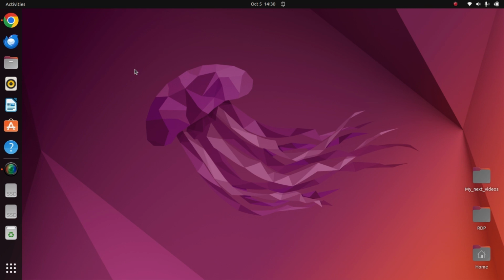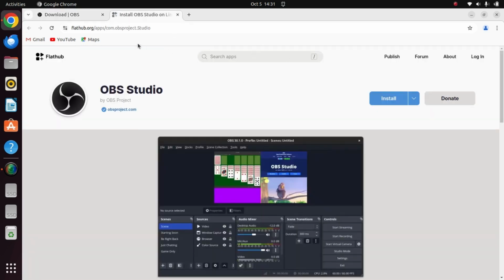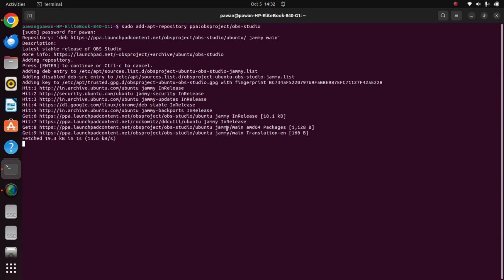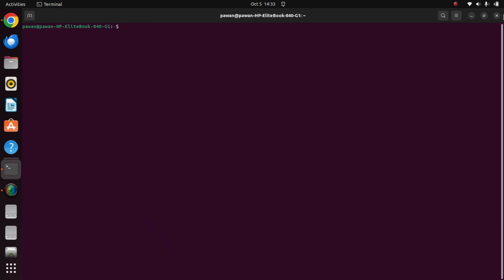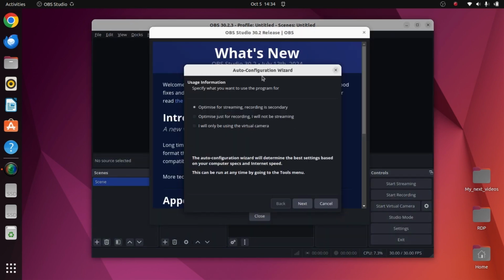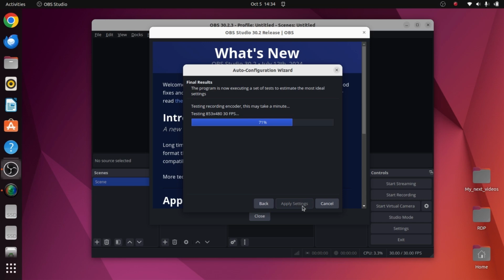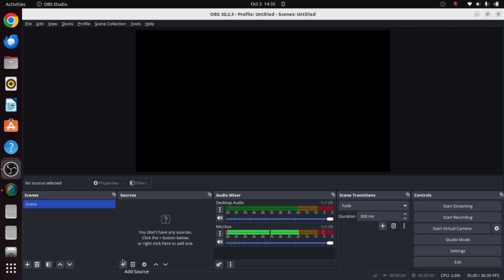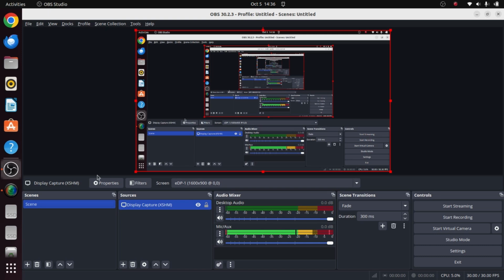How to Install OBS Studio on Ubuntu | Step-by-Step Guide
Welcome to this tutorial on how to install OBS Studio on your Ubuntu system! 🎥 Whether you're a content creator, gamer, or someone who wants to live stream or record your desktop, OBS Studio is an excellent, free, and open-source software for capturing and streaming. In this video, I'll guide you through each step of the installation process to help you get OBS Studio up and running on your Ubuntu machine quickly and easily.

📋 In this video, you'll learn:
1. How to add the official OBS Studio PPA.
2. How to update your system packages.
3. How to install OBS Studio on Ubuntu via terminal.
4. Verifying the installation and launching OBS Studio.

This guide works on Ubuntu 20.04, 22.04, 24.04 LTS and other versions of Ubuntu. Follow along and you'll be streaming or recording in no time!